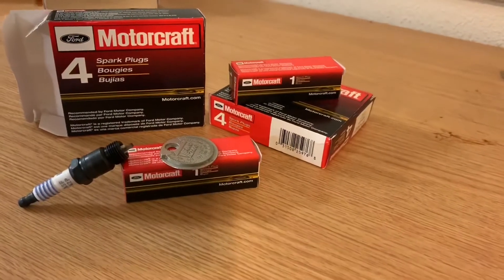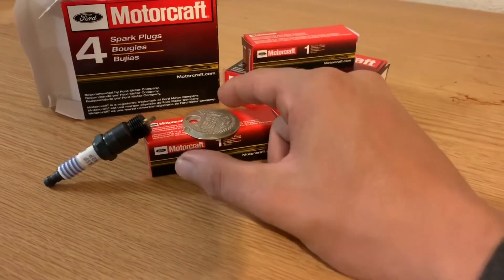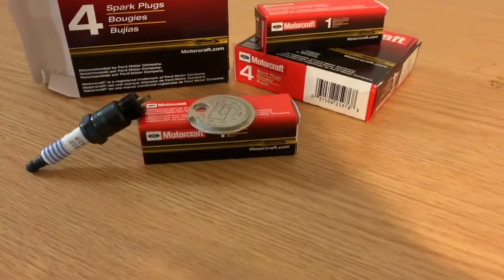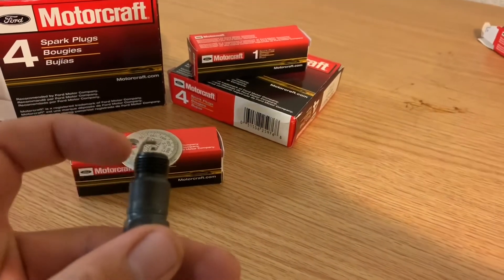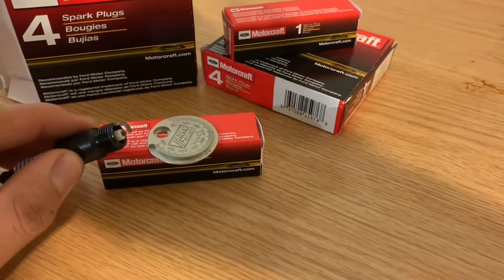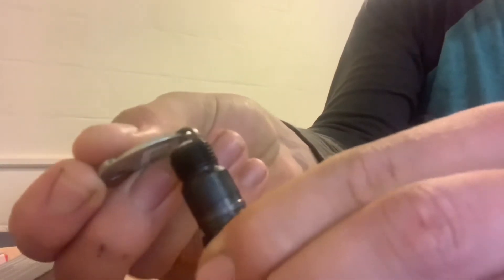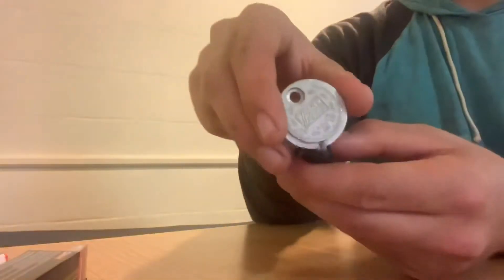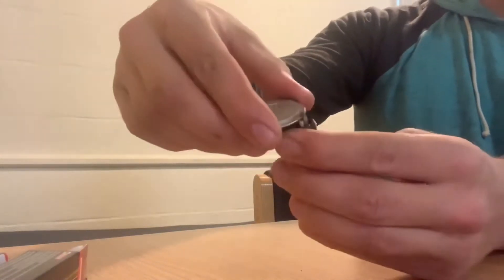DIY - HOW TO GAP SPARK PLUGS (Never Buy Pre-gapped Spark Plugs Again)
Super easy to do yourselves! While there is different tools out there to gap your spark plugs, I just used the $1.99 one that sold at Autozone. These specific spark plugs are going into my 1995 Mustang GTS, so the gap height I used is specific to my vehicle. Make sure you’re using the manufacture specified gap height.